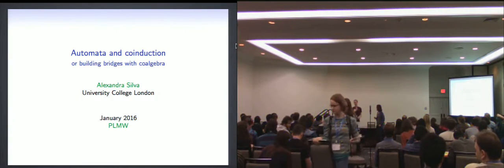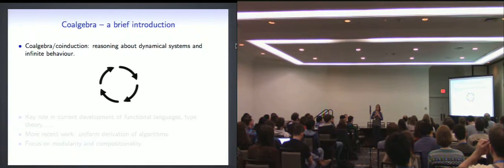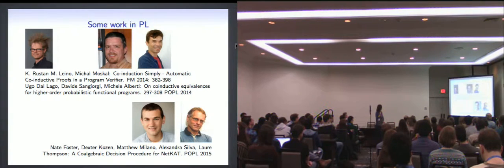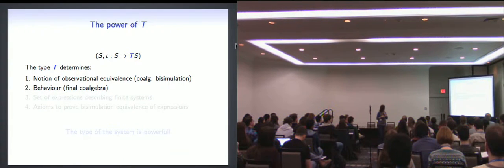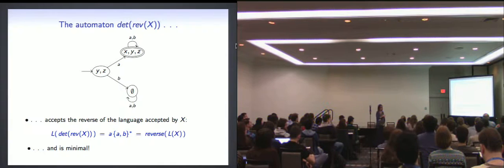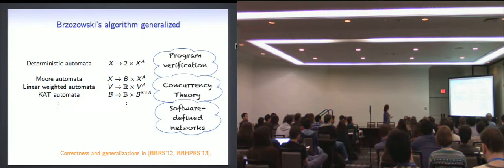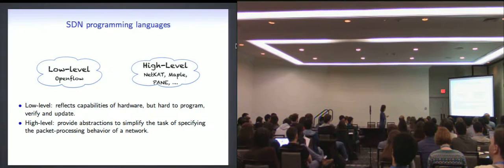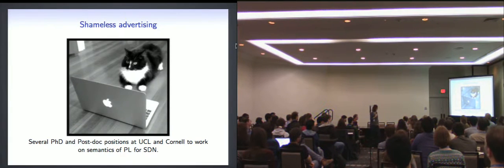Automata and Coinduction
Alexandra Silva